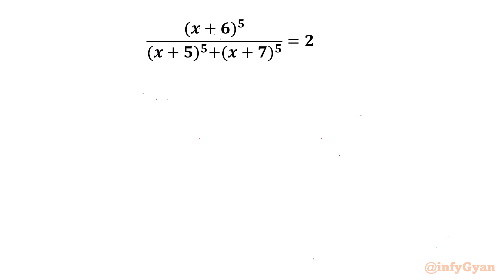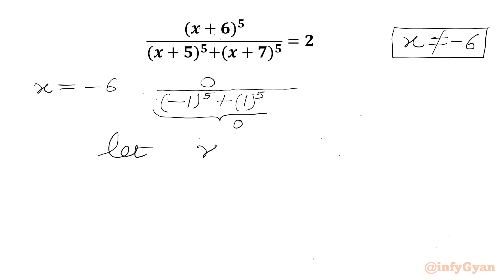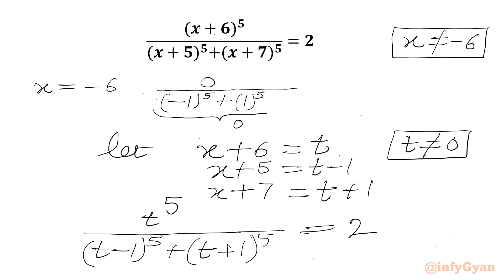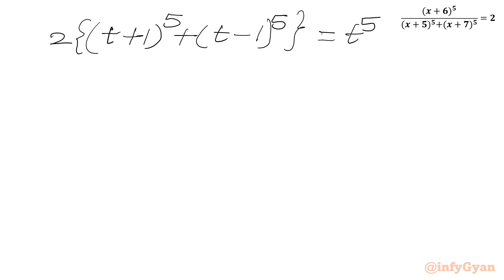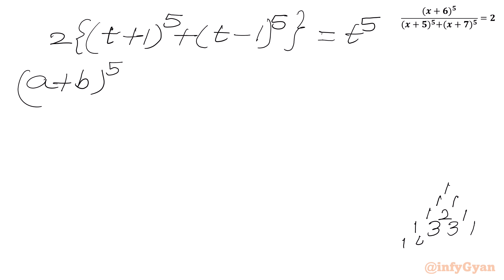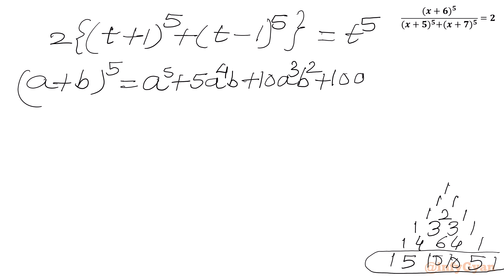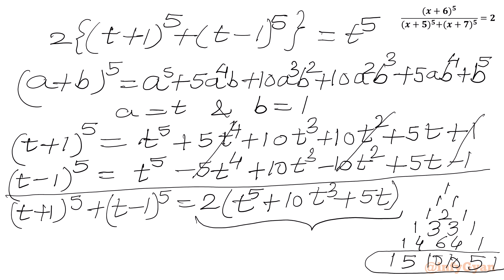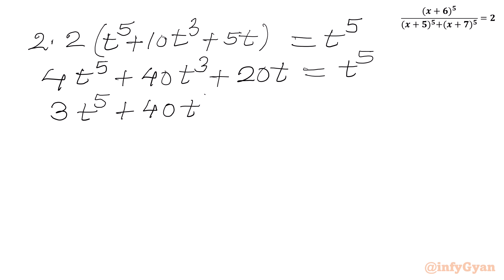An Amazing Algebra Problem | Give It A Try!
In this algebraic video a simple and effective technique for solving rational equations is explained in an easy-to-understand way, making this video an excellent resource for beginners looking to build a strong foundation in algebra. This video breaks down complex concepts into manageable steps, ensuring viewers can confidently tackle rational equations with newfound ease.

In this tutorial, you'll learn:

1- Fundamental concepts and definitions of rational equations
2- Step-by-step methods to solve rational equation
3- Common pitfalls and how to avoid them
4- Expert tips and tricks for solving problems quickly and accurately
5- Practice problem with detailed solution